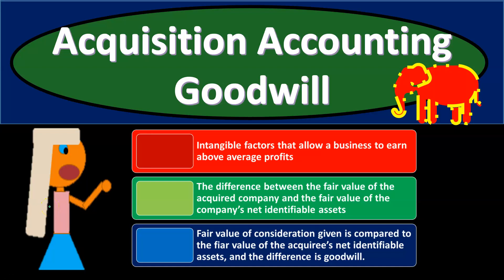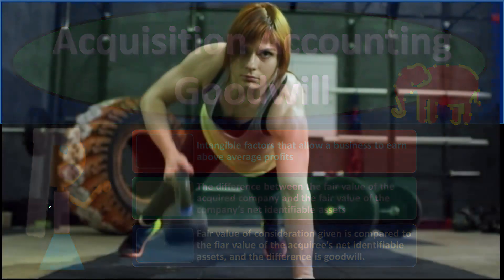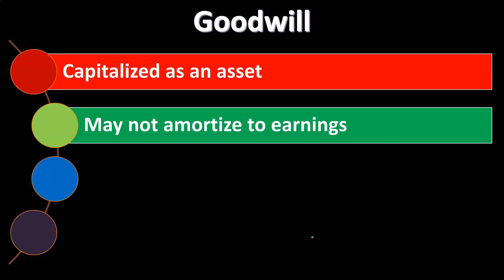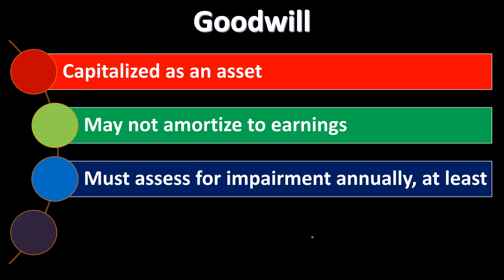Acquisition Accounting Goodwill 150 Advanced Financial Accounting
Acquisition Accounting Goodwill